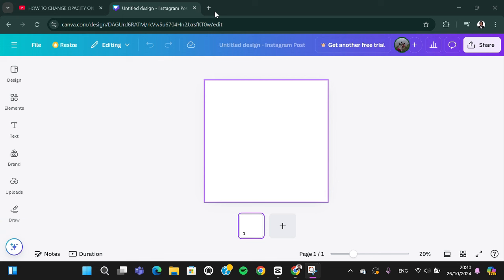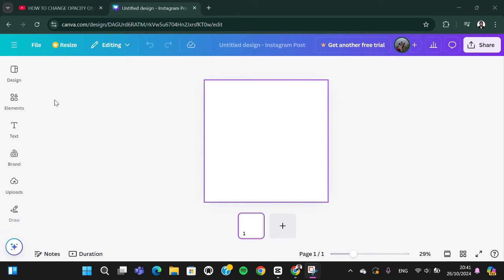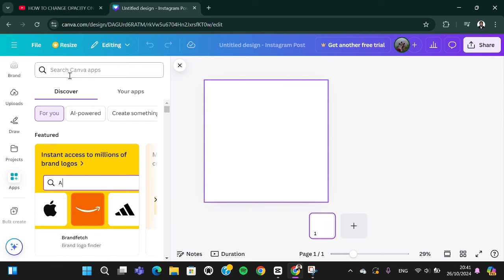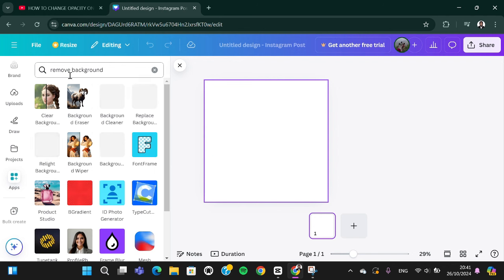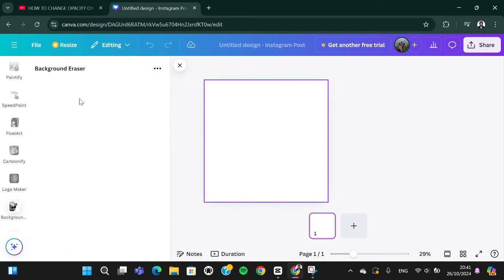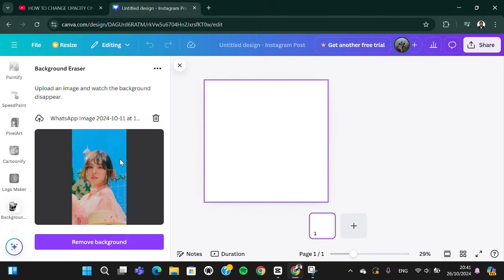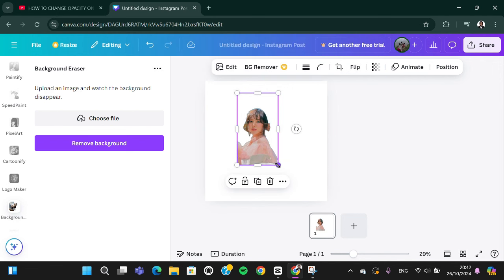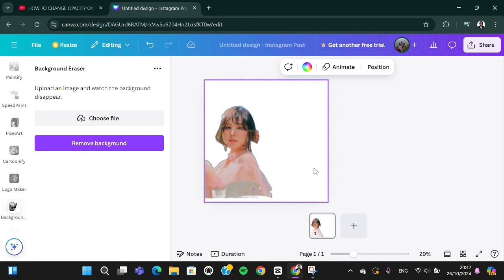⭐ NAVIGATE: How to Make an Image on CANVA With a Transparent Background for FREE | NEW UPDATE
In this video, I’ll show you how to create images with transparent backgrounds using Canva – and the best part? It’s completely free with the latest update! Say goodbye to background distractions and hello to clean, polished designs! I’ll walk you through each step, making it easy for beginners and pros alike. Don’t miss out on this Canva hack that will elevate your graphics for social media, presentations, and beyond. Let’s get started!